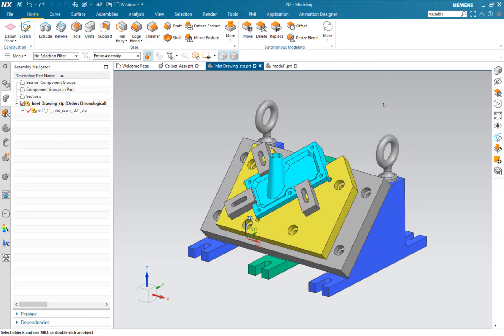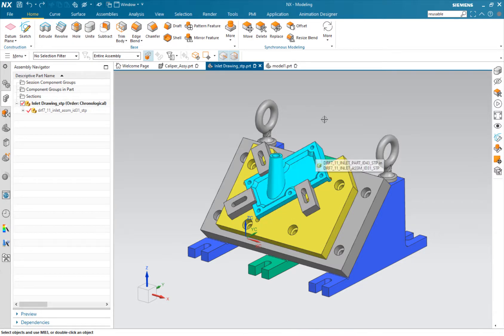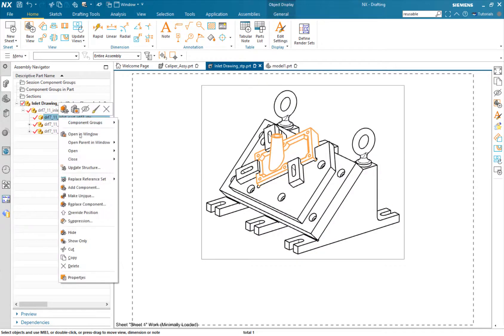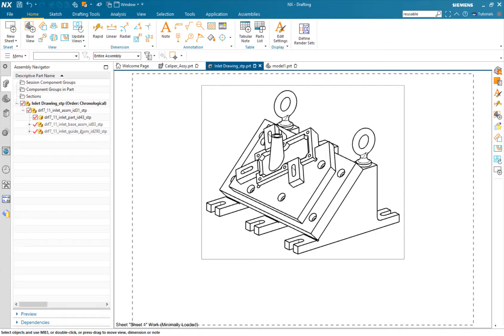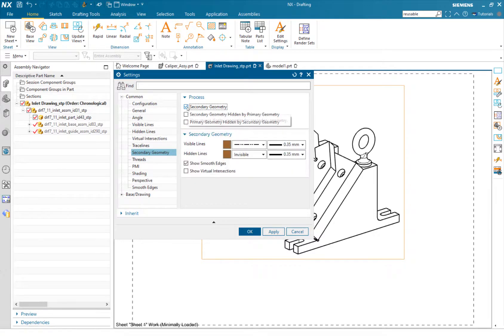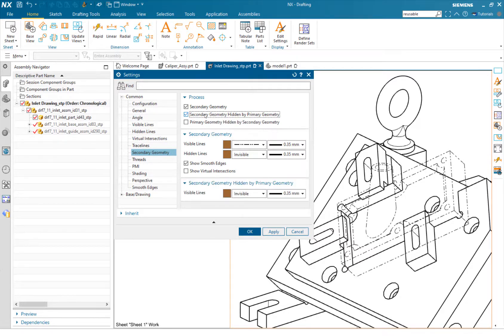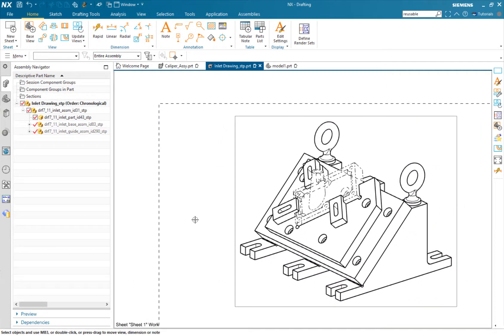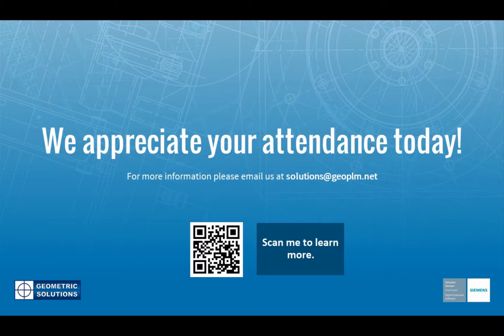NX Drafting: Secondary Geometry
In this episode of NX Drafting, we will cover secondary geometry.